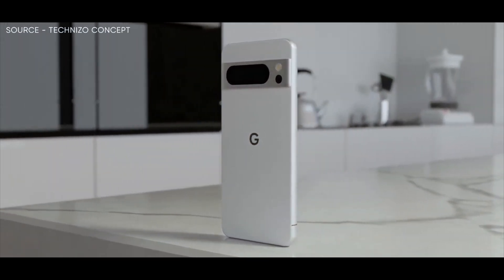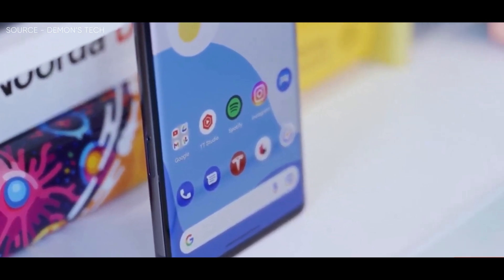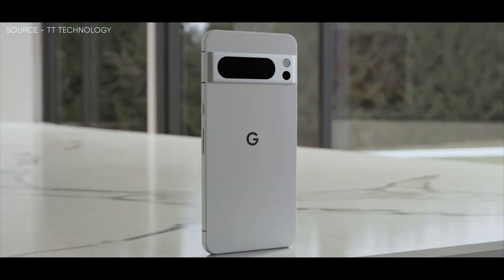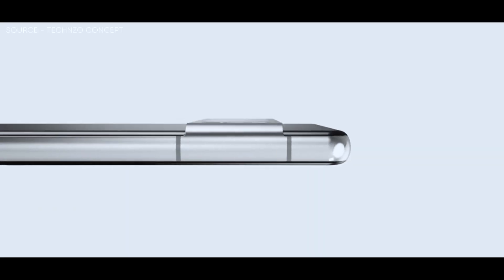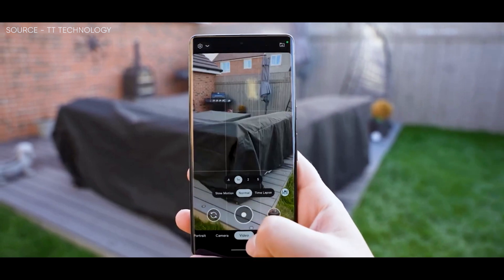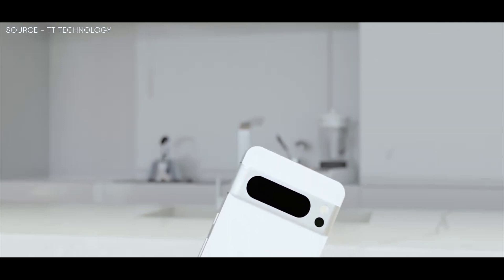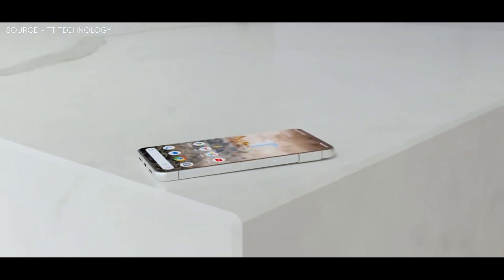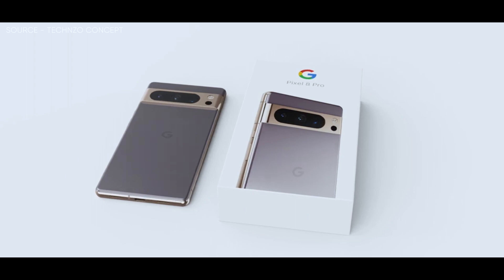Google Pixel 8 Pro – This is Huge!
Great news guys, according to Ice Universe, Google is planning to update the main cameras on this year's Pixel flagships. The Pixel 7 and Pixel 7 Pro were using the same Samsung ISOCELL GN1 as the Pixel 6 and Pixel 6 Pro, despite some slight camera improvements over its predecessors and for comparison, the ISOCELL GN1 has 1.2 m-sized pixels, a 1/1.31-inch optical format, and native image resolution of 50 MP.